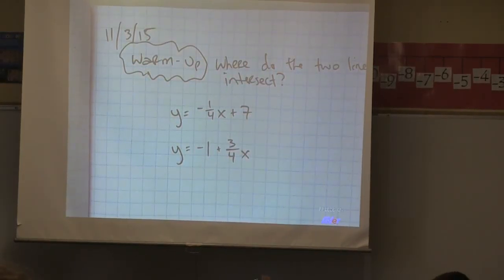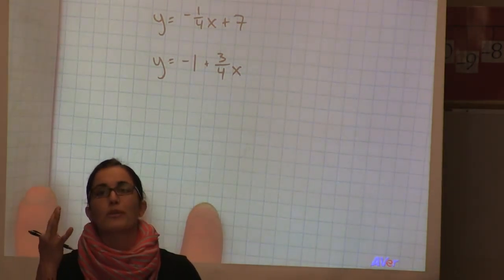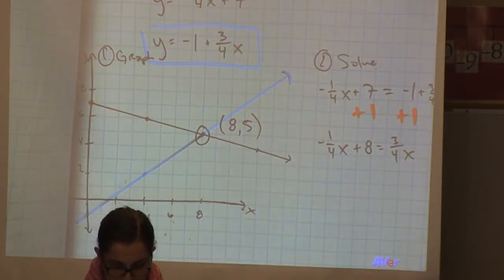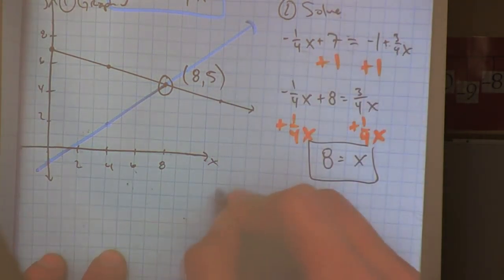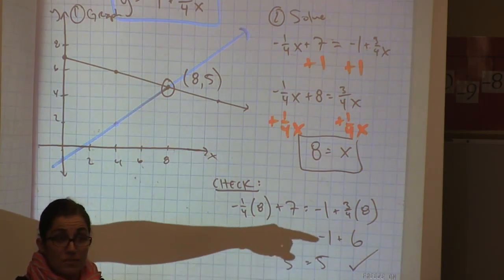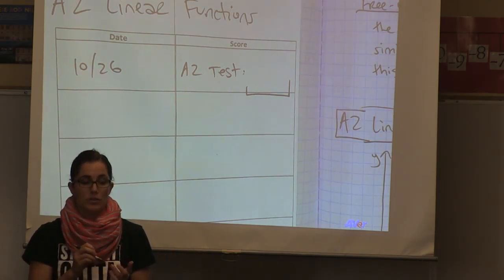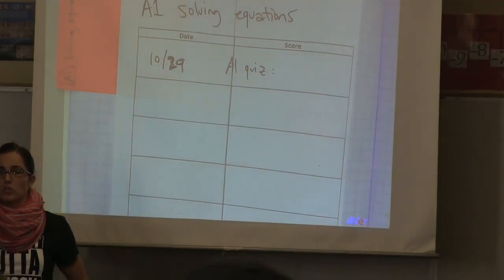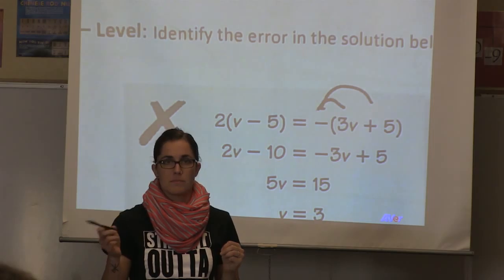11 3 Choose the best way